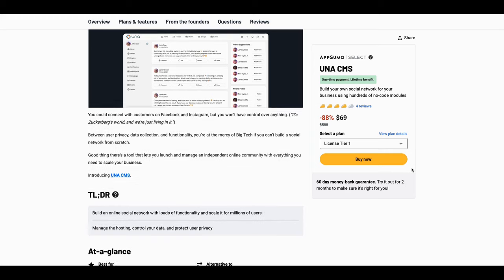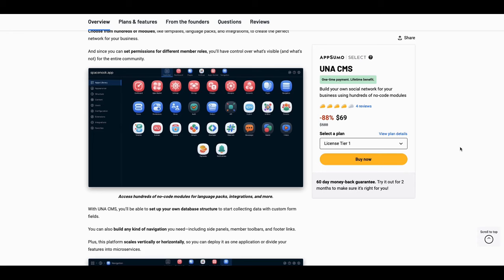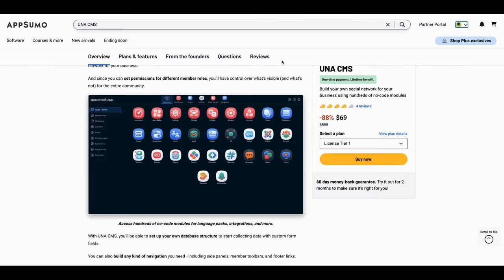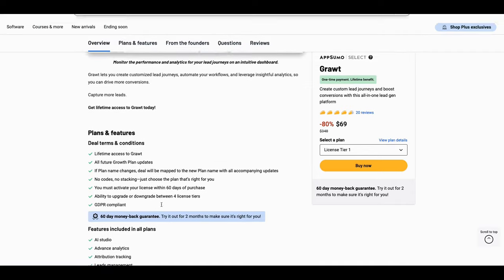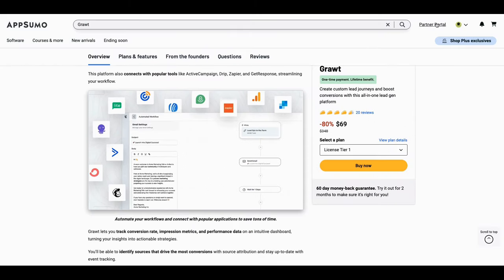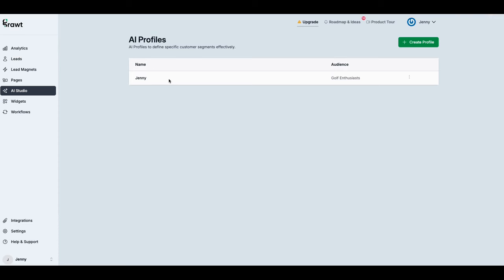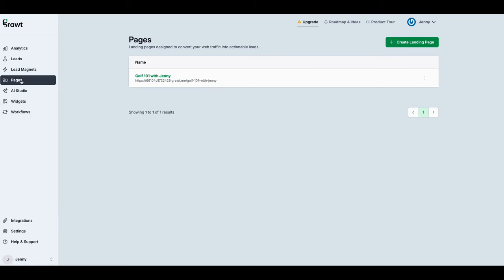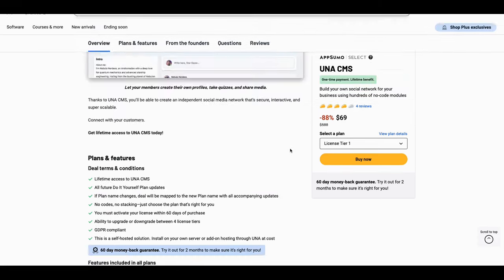Ep 1: JICYM Appsumo Review - Una CMS & Grawt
🚀 Are you ready to skyrocket your digital growth but feel like you're missing out on the best tools? Fear not! In "Ep 1: JICYM Appsumo Review - Una CMS", I, Jenny Jones, dive deep into the lesser-known gems that could transform your digital online presence. If you're all about digital marketing, online coaching, and scaling your business with cutting-edge tools, this is where your journey takes a thrilling turn! 🌟

In this video, I unveil two remarkable tools that I've put through rigorous testing. Ever dreamt of being the next Mark Zuckerberg for just $69? With Una CMS, it's not just a dream! And for those looking to kickstart their business with minimal investment, Grawt offers a lead-capturing powerhouse that won't break the bank. Both of these platforms come from AppSumo, where life-changing lifetime deals are the norms.

👉 Here's what you'll discover:
- The untold potential of Una CMS and Grawt, and why they're not just another set of tools.
- My personal journey exploring these platforms, offering you an insider's look.
- How to leverage these tools for maximum impact in your digital marketing efforts.

💡 Remember, investing in the right tools is pivotal for digital growth. Don't let FOMO get the best of you; explore these hidden treasures before they're common knowledge.

CHAPTERS:
00:00 - Intro
01:36 - Una CMS Overview
06:26 - Una CMS Deep Dive
14:21 - Grawt Platform Insights
18:54 - Grawt Tool Exploration
22:17 - Persona Creation Tips
23:25 - AI Profile Setup Guide
24:20 - Widget Implementation Strategy
26:27 - Landing Page Design Basics
29:24 - Workflow Development Process
32:30 - Outro

🏗️ JOIN THE PRIVATE COMMUNITY - DIGITAL CREATORS
Join in with other community members who get first access to all private classes or course